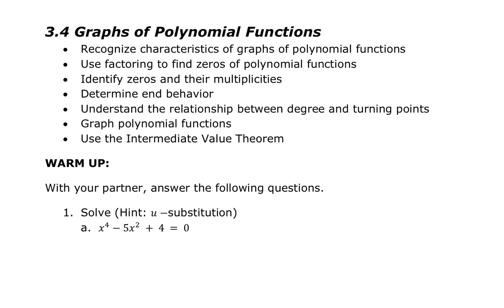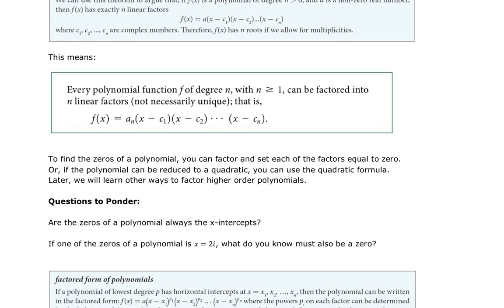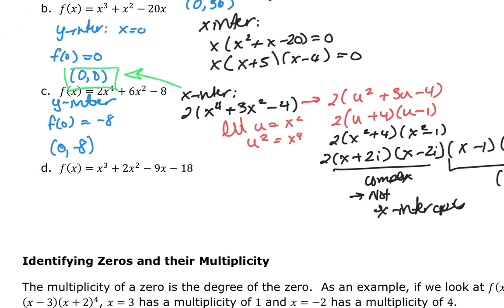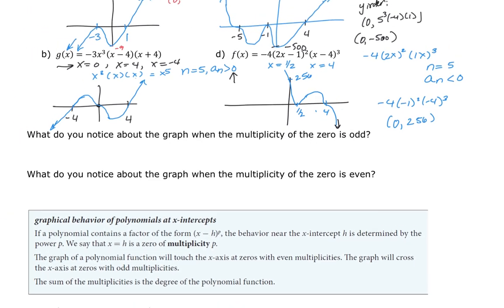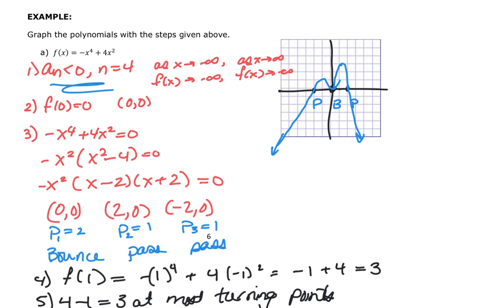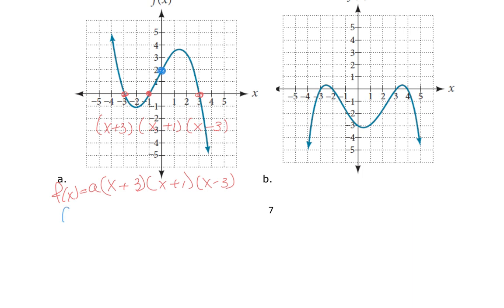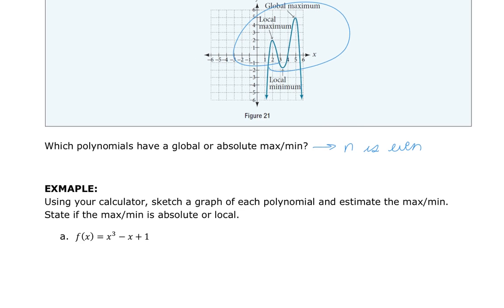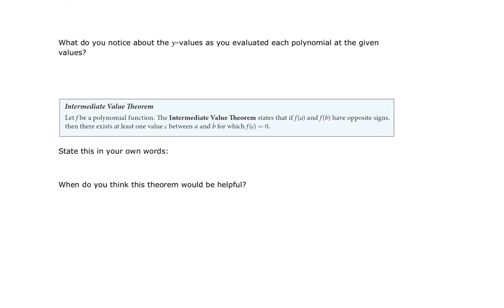MATH&141 Section 3.4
OpenStax PreCalculus WA state